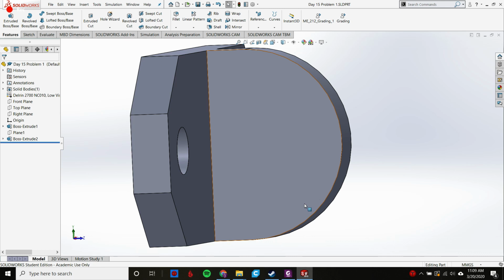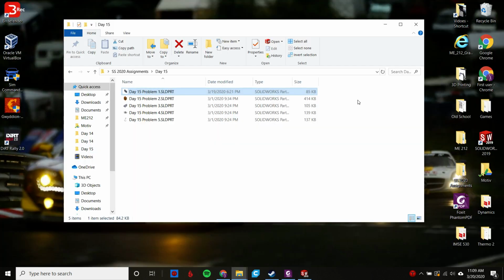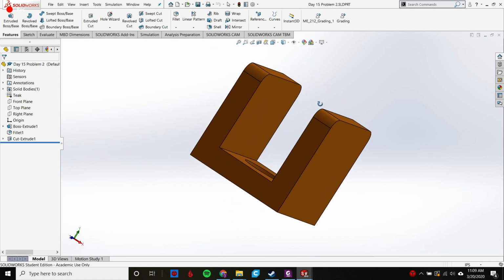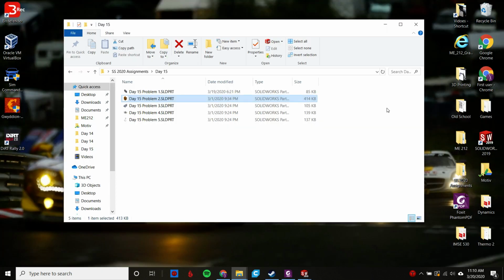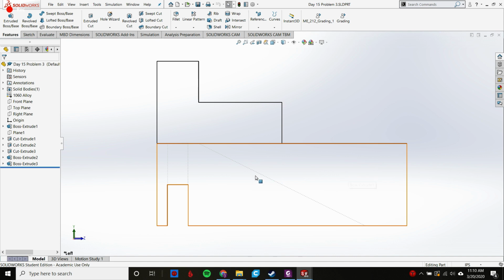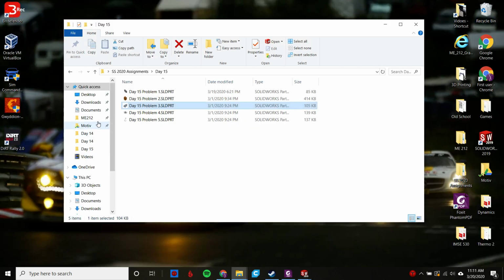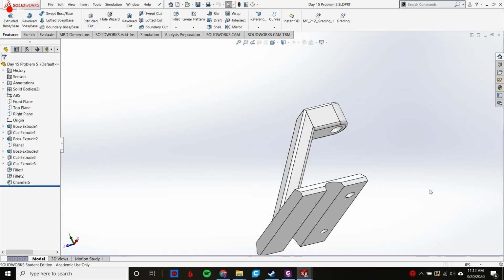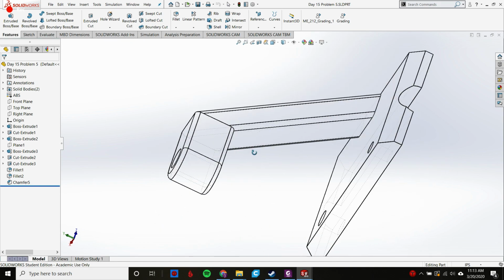Day 15 Learning/Application hints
*note* Since this video I have made a slight adjustment to Problem 5. If yours looks a little different than mine, that is why. At it's core, and the way it was explained, it is still the same exact problem.